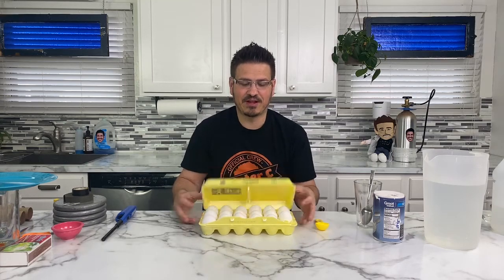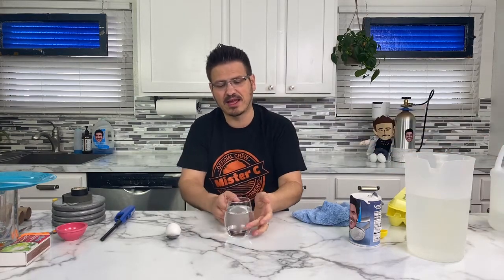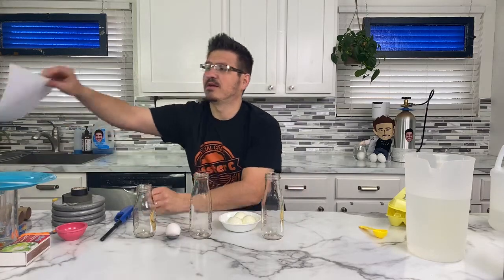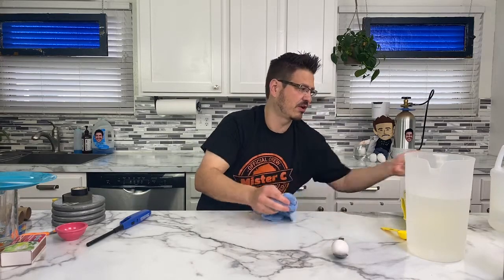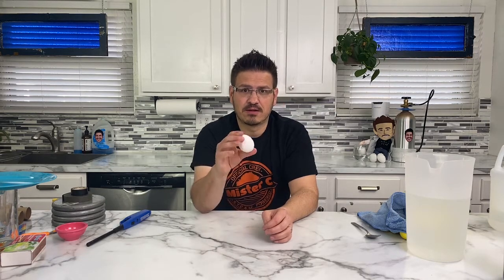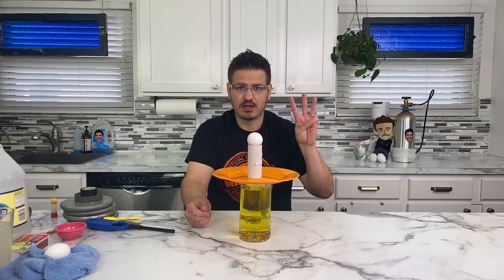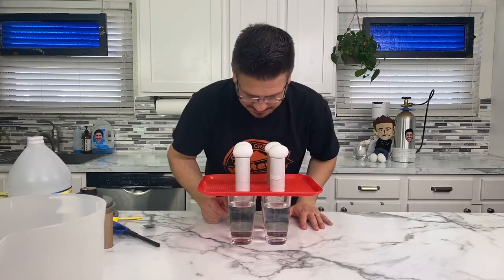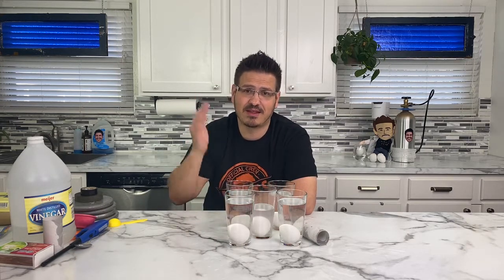Best Egg Experiments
Try these awesome Egg-speriments!  Super simple, super fun!